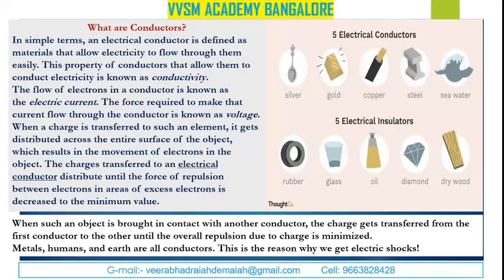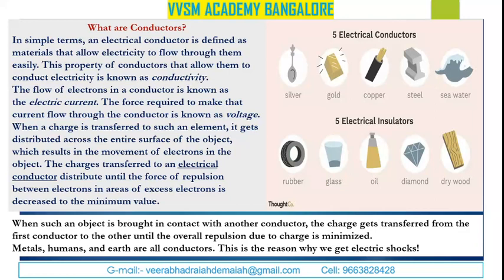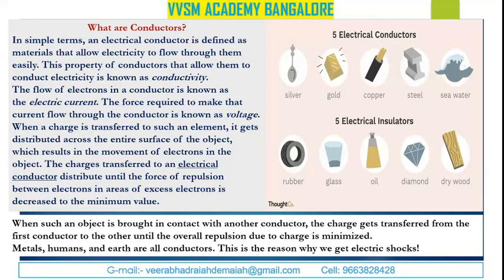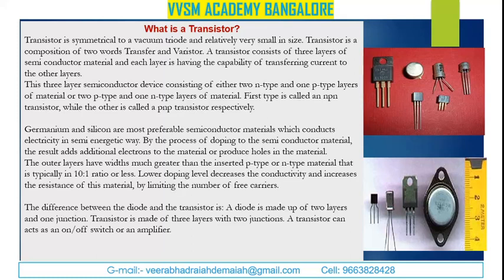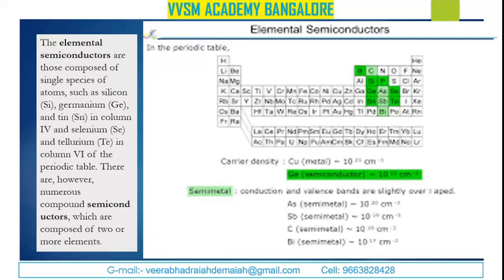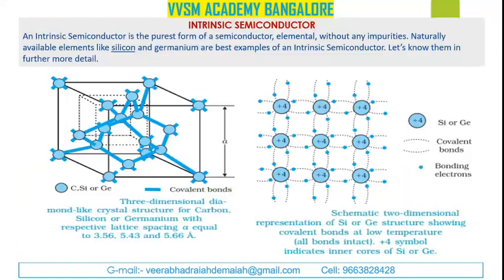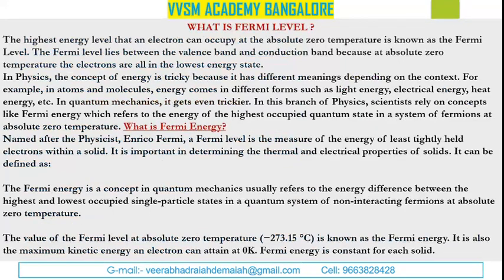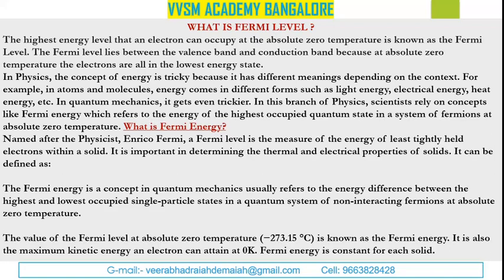VVSM ACDEMY SCIENCE PHYSICS ELECTRONICS CONDUCTORS AND INSULATORS